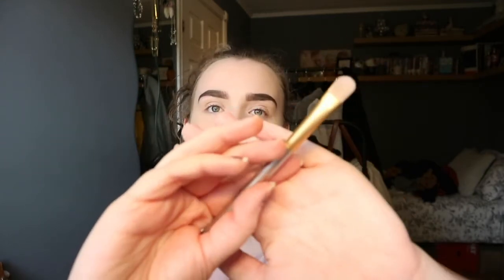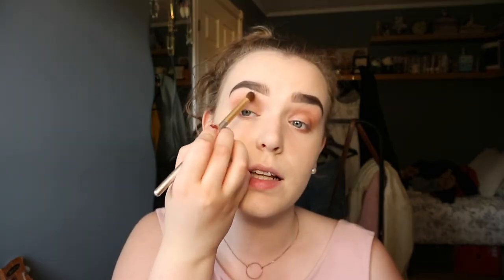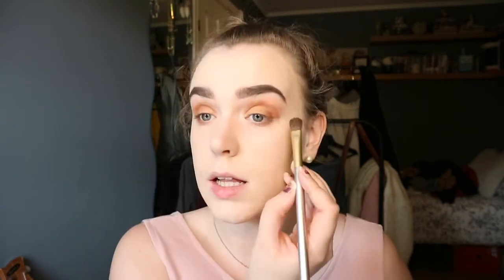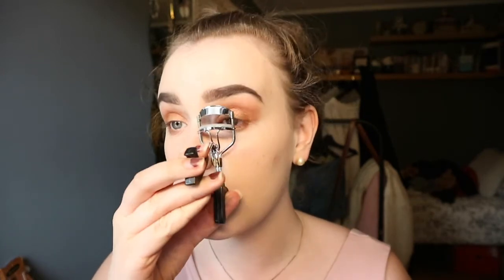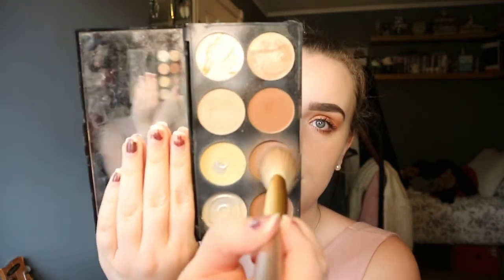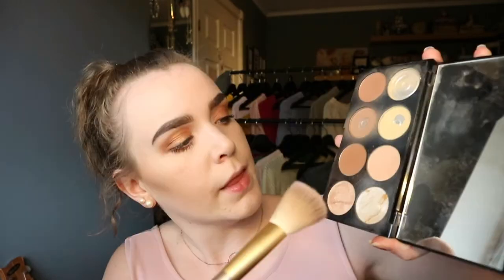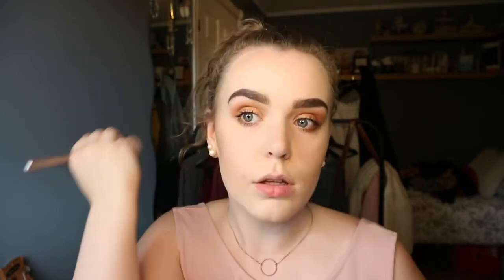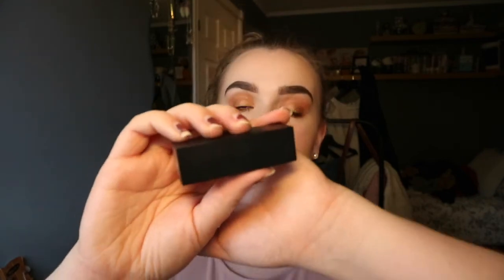Bronzy Makeup Tutorial || AngelicaVKA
⋙Music⋘